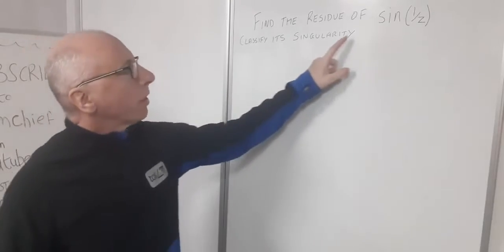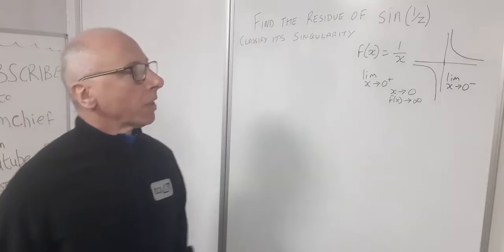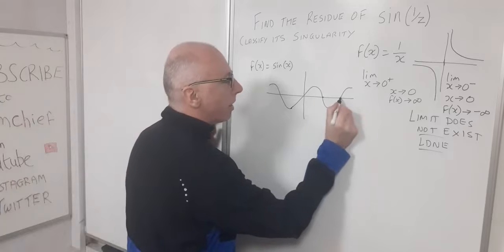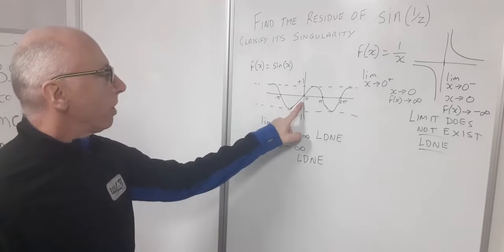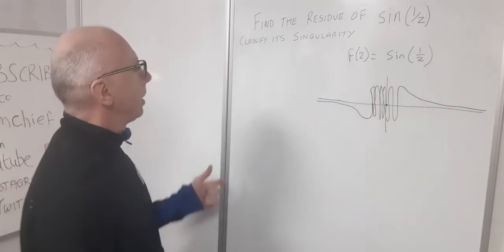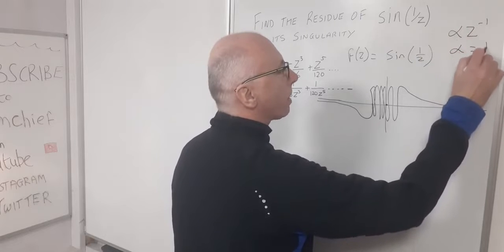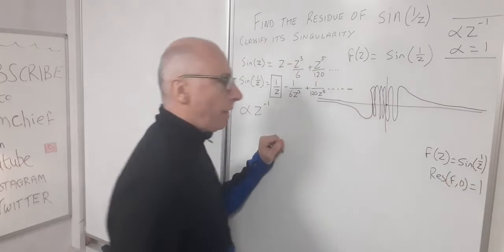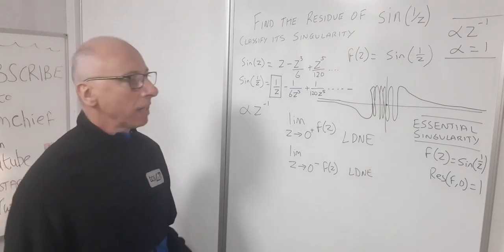Find the Residue and Type of Singularity for sin(1\z)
This video shows how to find the Residue of the function f(z) = sin(1/z)
 where z=a+bi and i=sqrt(-1) at the Singularity
First part is to find the Laurent series at 0 and then find the z^-1 coefficient .
this gives us res(f,0)
Here we use the Taylor series for sin(z) , then find the Laurent series for sin(1/z)